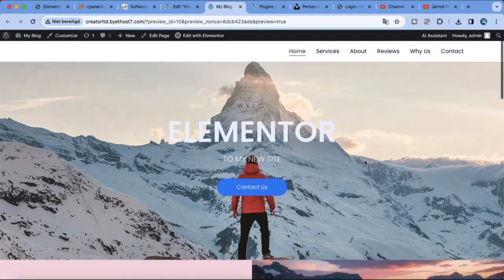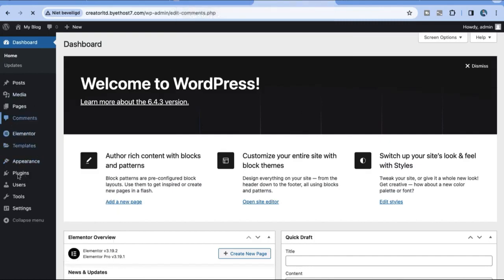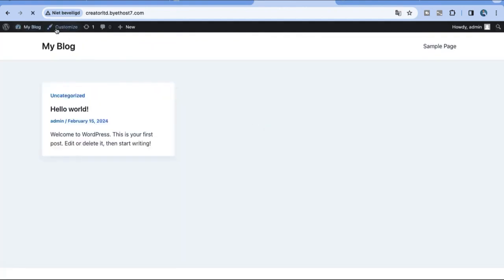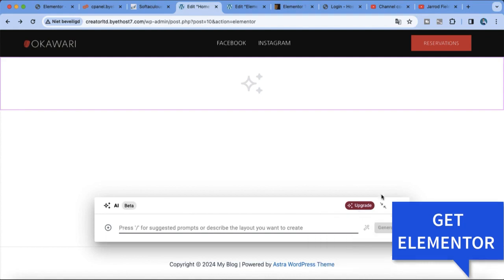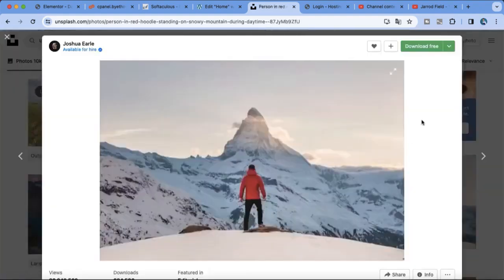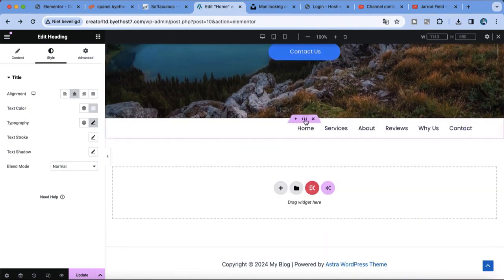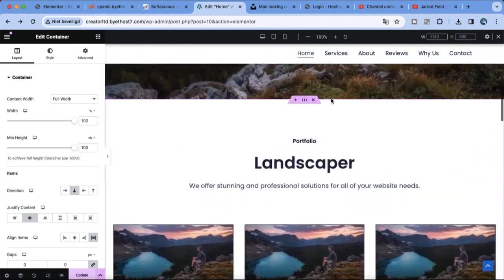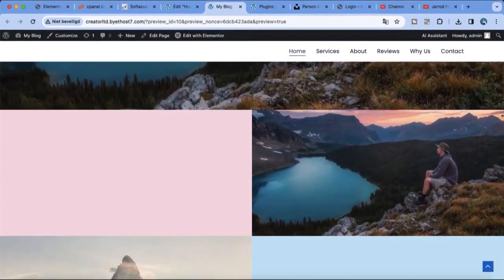elementor Tutorial elementor Tutorial elementor Tutorial elementor Tutorial elementor Tutorial